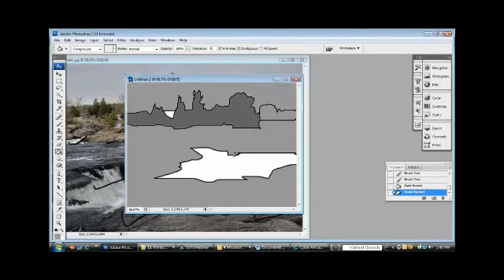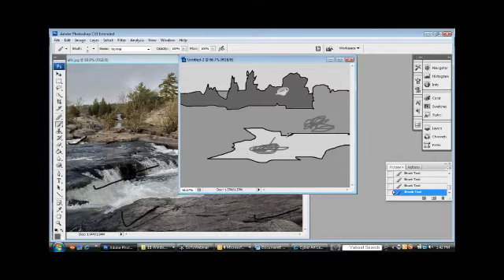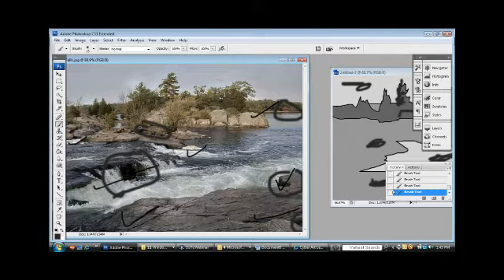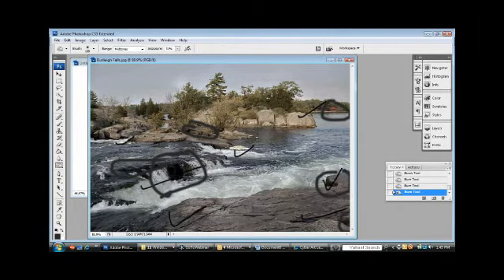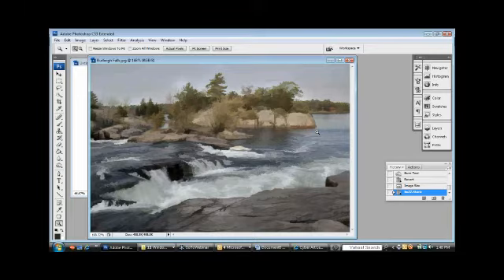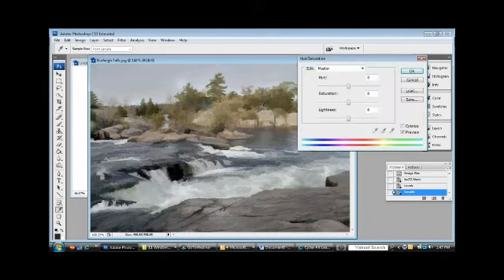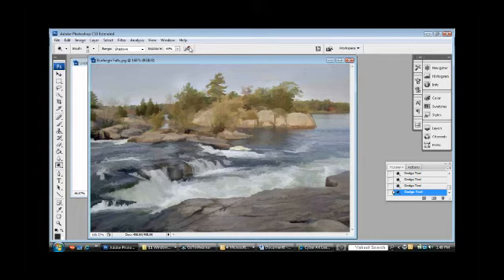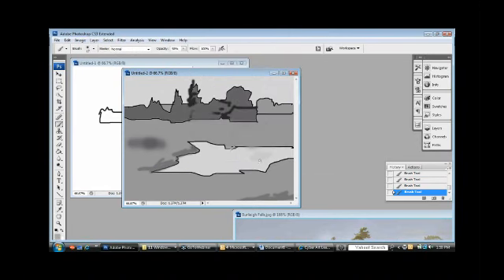Planning Masses part 2/2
This is part 2 of 2 on how to break a painting project down into simple masses. We are the only online live and interactive are school in the world.